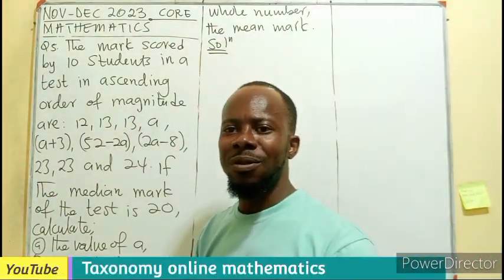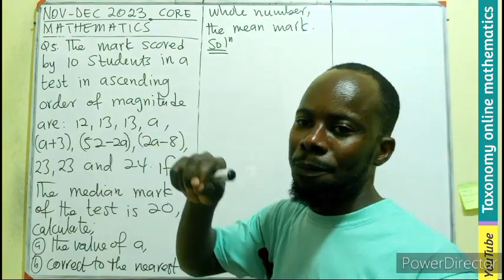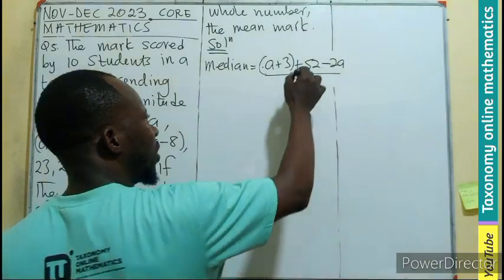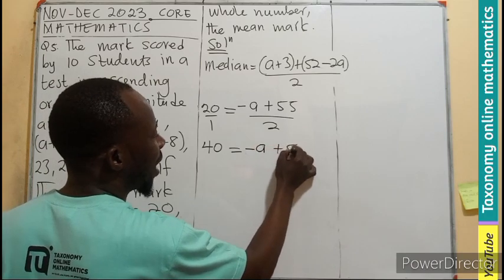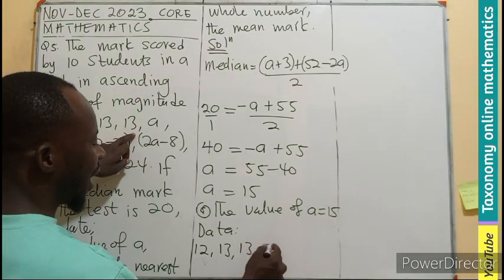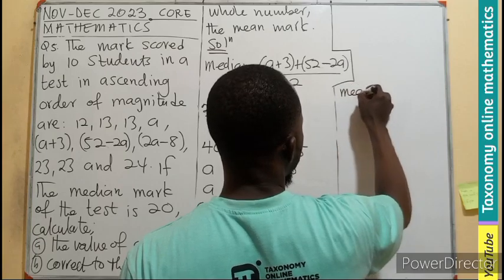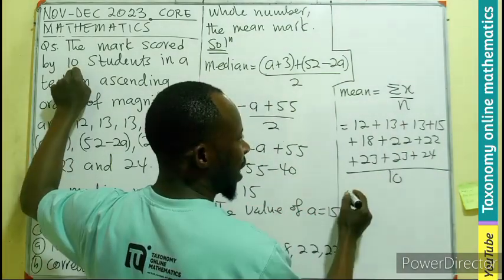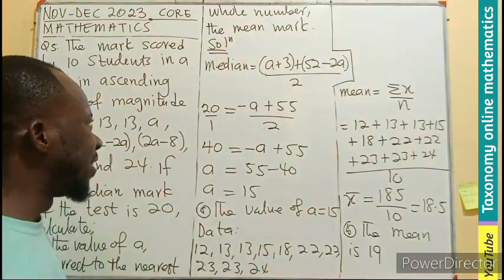WASSCE 2023 Nov-Dec Core Mathematics Question No. 5 on Statistics (Application of central tendency)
Using the application of Central tendency to solve a question from wassce 2023 Nov-Dec